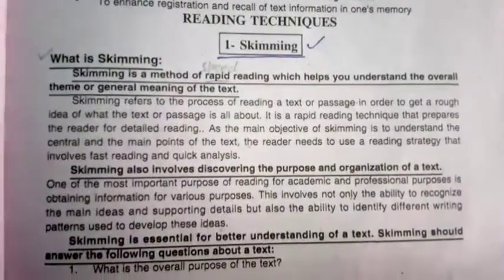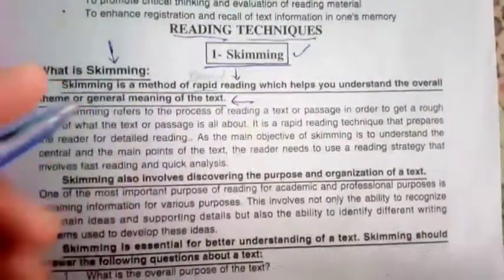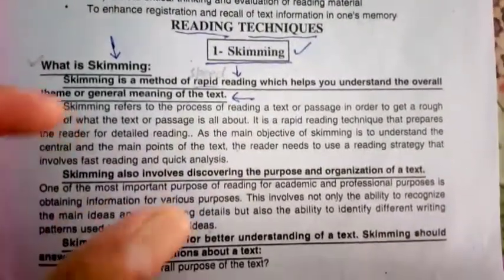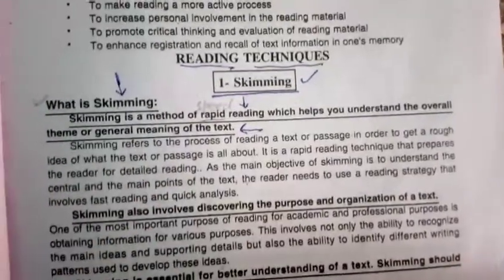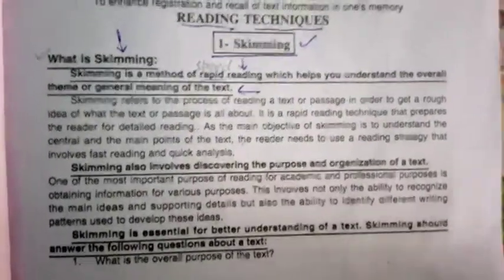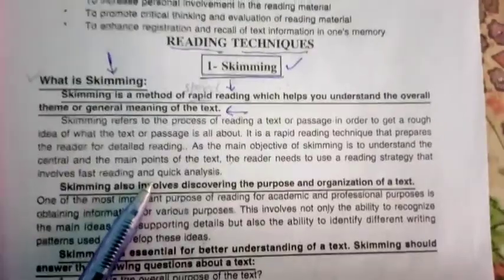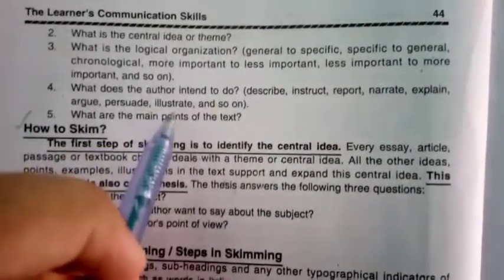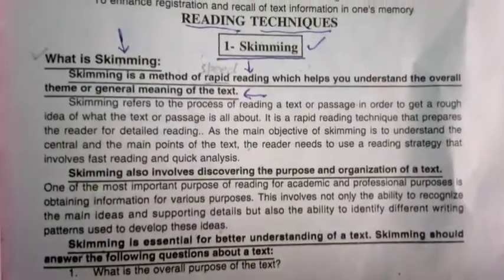Skimming , skimming in English, purpose of skimming, skimming as reading technique, what is skimming